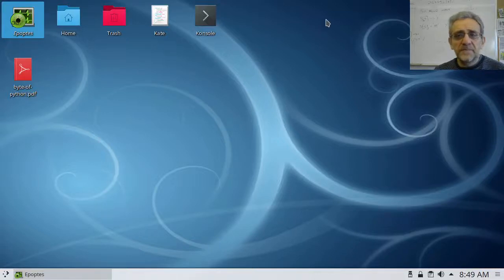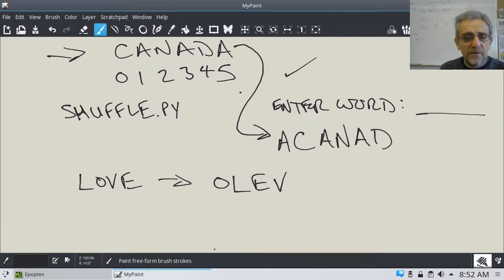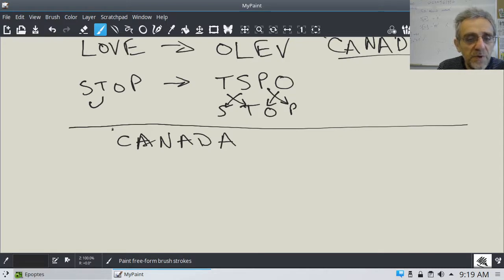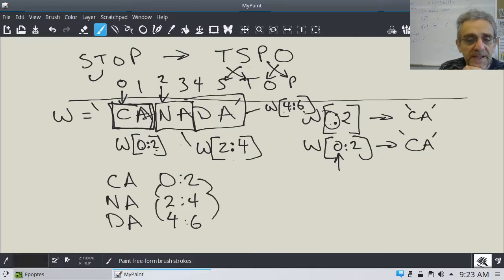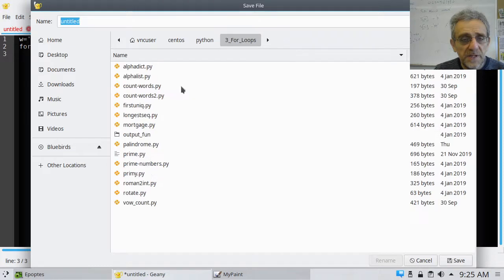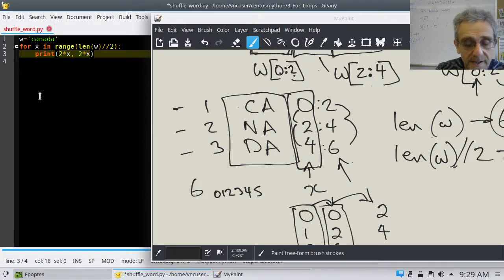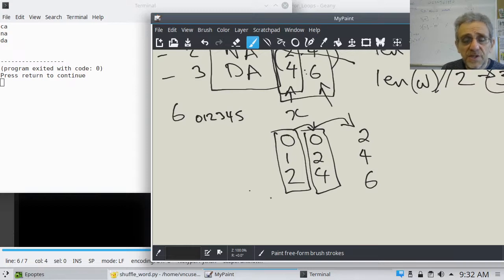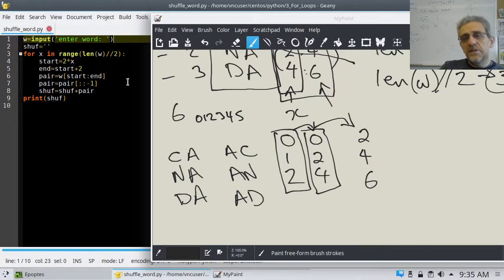CS1 Lesson 16 - Slicing example: Shuffle word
00:00 Shuffle assignment
04:29 Solution indices
17:48 Solution slicing